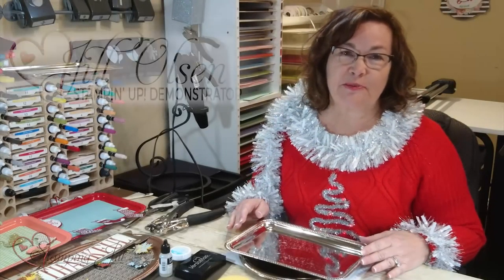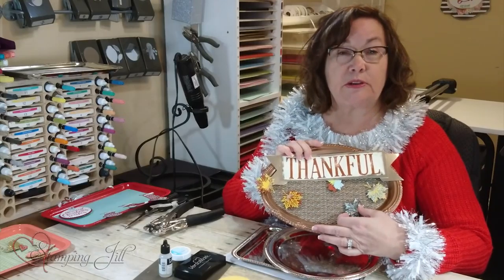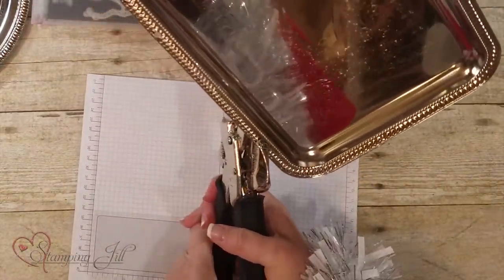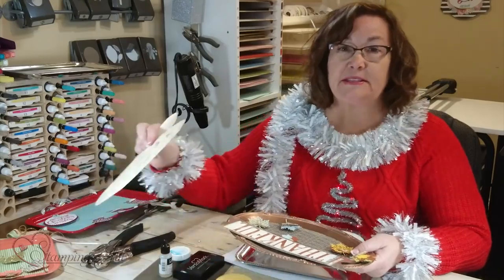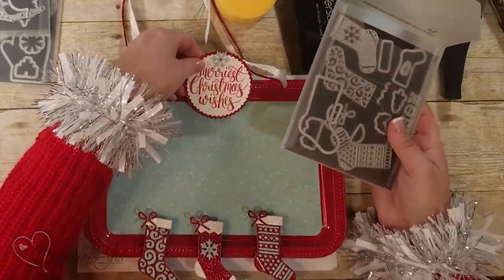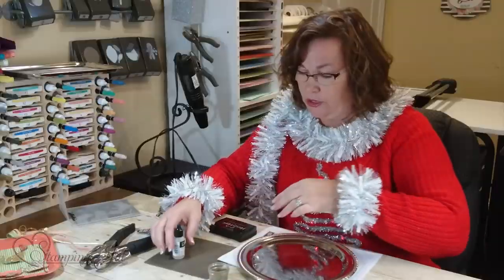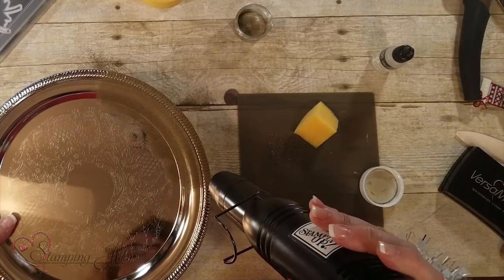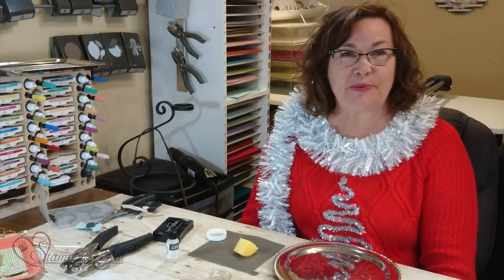Stamping Jill - How To Make Little Magnet Boards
Stampin' Up! Demonstrator Jill Olsen demonstrates how you can easily make a little magnet board. The trays I got from Dollar tree for $1. And then used all Stampin' Up! product to create a fun little craft.